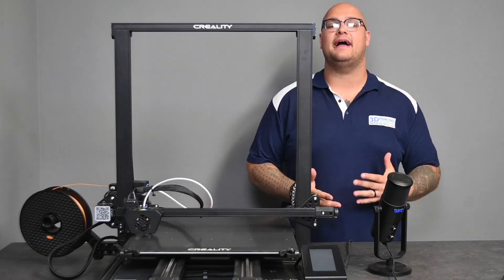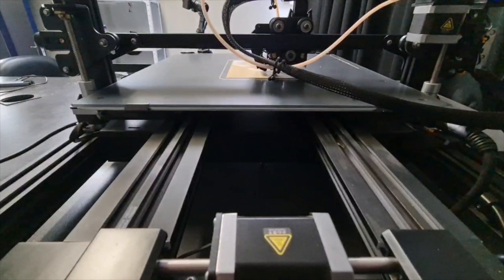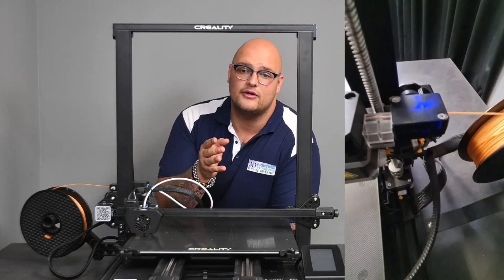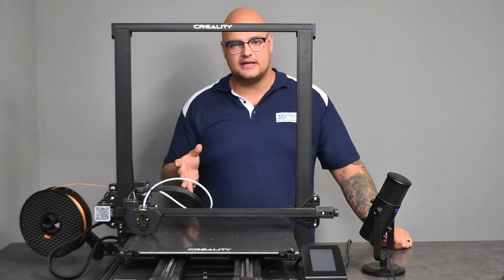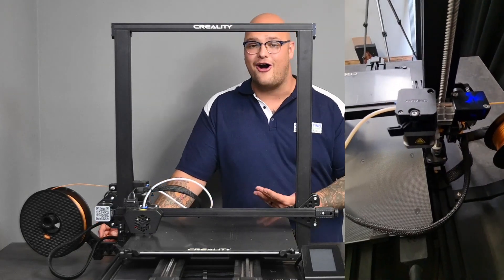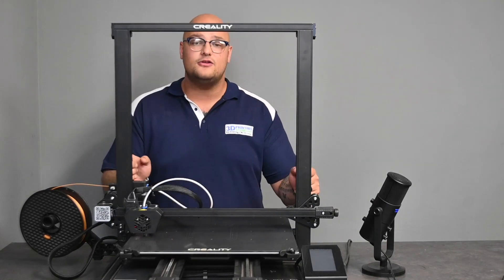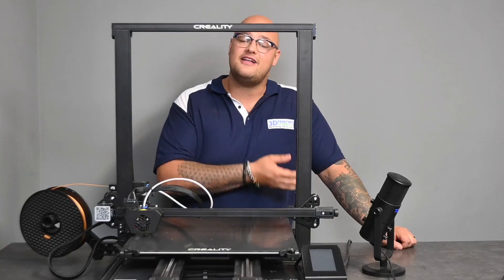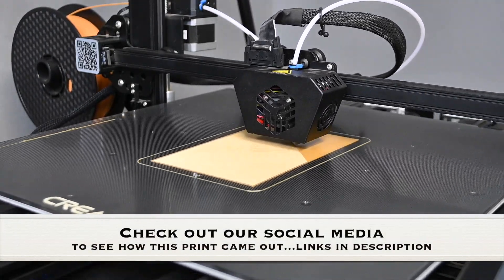The largest 3d printer we have | Creality CR 6 MAX